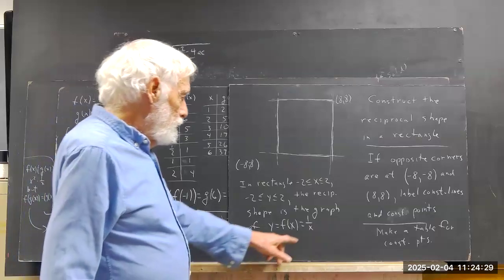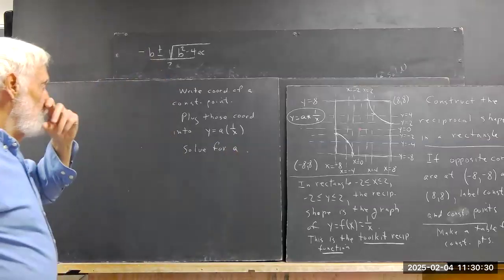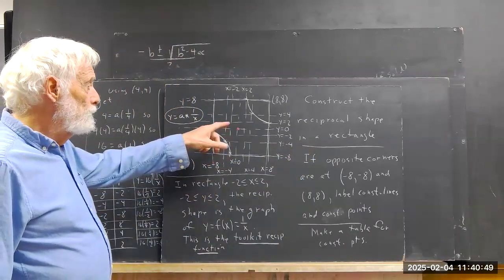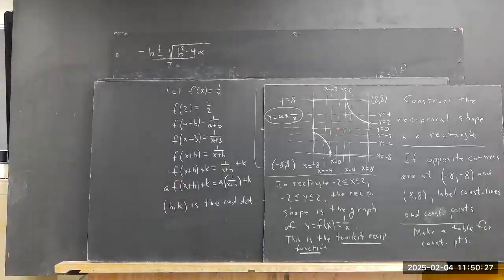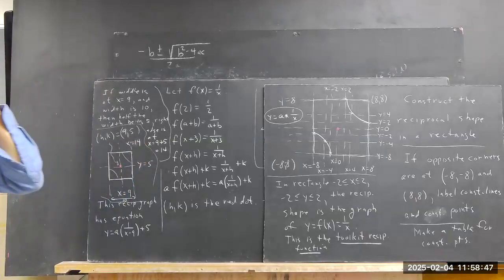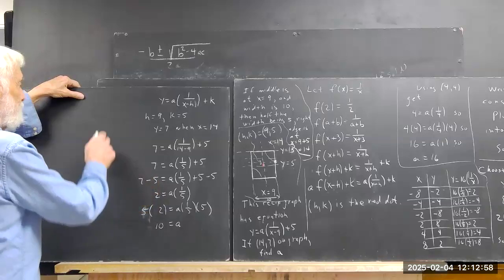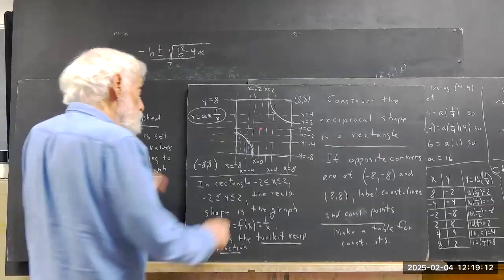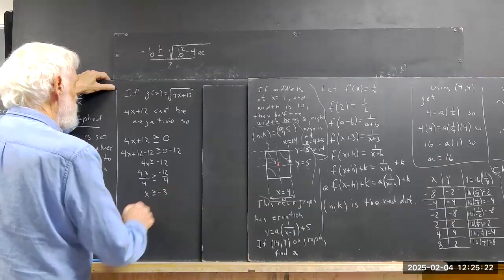dagpc_250204__equation_of_constructed_graph__solving_to_find_unknown_parameters__domain_and_range_45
AI synopsis: Dave discussed the construction of a toolkit graph shape in a rectangle using coordinates and dimensions, using the coordinates of a construction point to inform the formula for the corresponding function, and understanding the algebraic representation of a function. Lastly, he highlighted the concepts of domain and range, and the need to avoid division by zero and the square root of a negative number.

He explains how to graph and analyze a function of the form y = a(1/x). He instructs students to label construction lines with equations, emphasizing the importance of including all details in their drawings. David then demonstrates how to determine the value of 'a' by choosing a point from the graph (2, 8) and solving the resulting equation. The equation can then be checked against a table representing construction points.